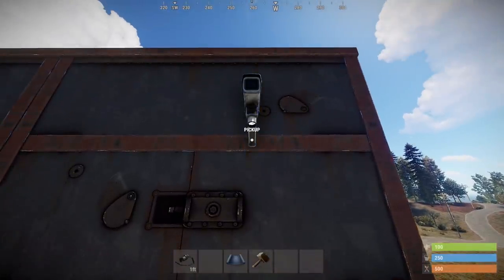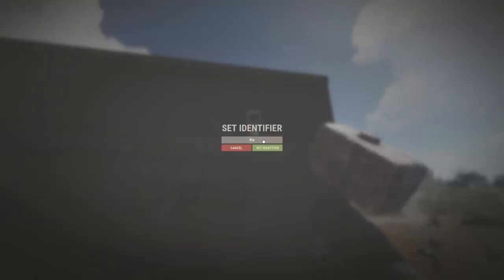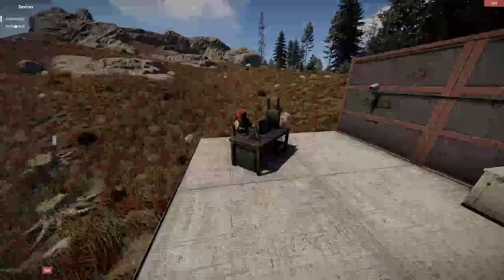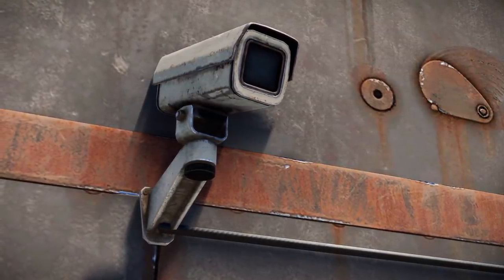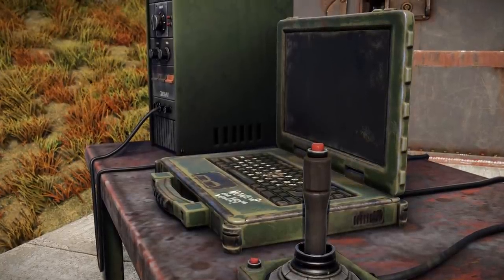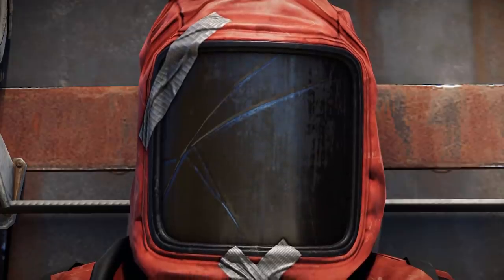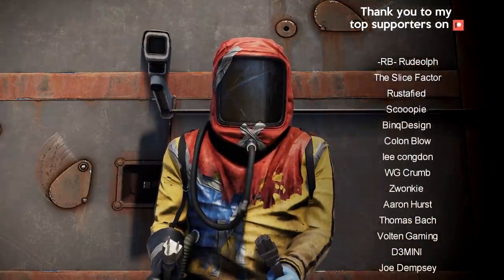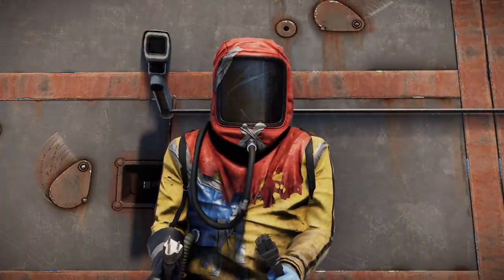CCTV in RUST! New | Rust update 29th February 2020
New! CCTV in RUST and live now on the staging branch. Here's what we know so far.

Please check out the other Rust content on my channel - the latest weekly development updates, concept limbo and the Rust back-story